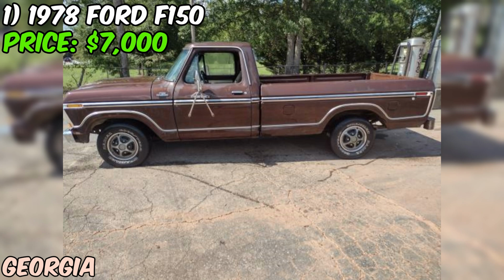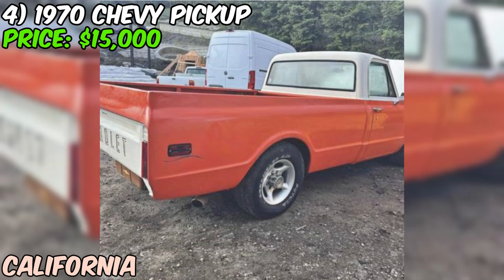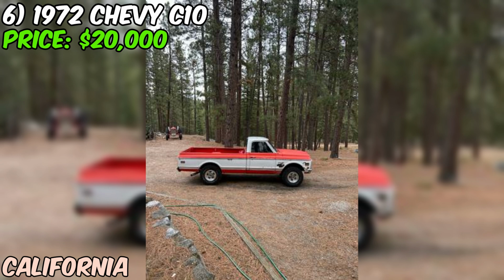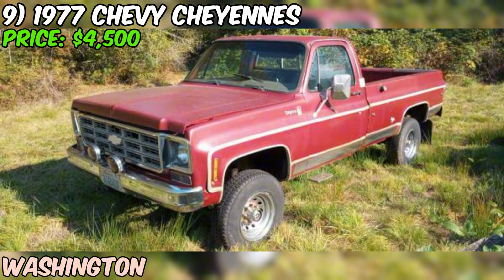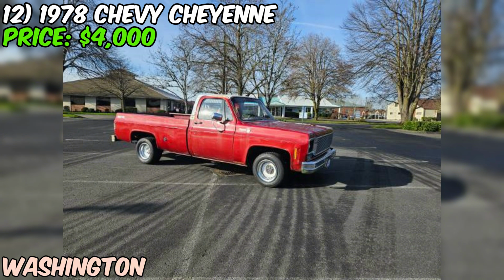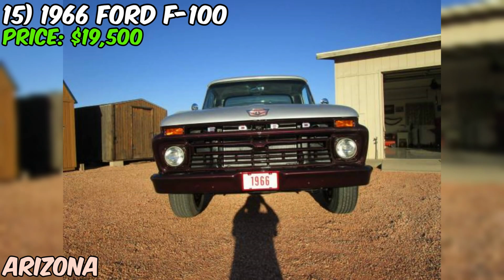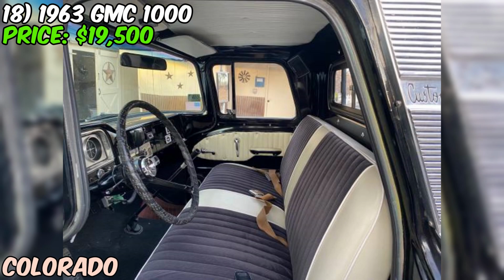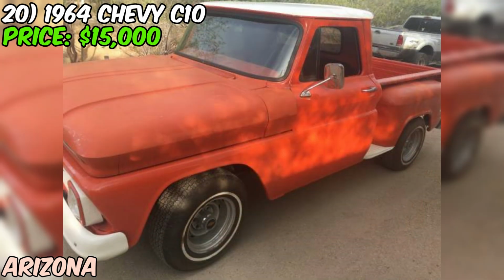RARE ALERT! 20 Timeless Classic Trucks Under $15K That Are Pure Perfection!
00:00 - 1
01:37 - 2
02:41 - 3
04:26 - 4
06:09 - 5
07:50 - 6
09:37 - 7
11:22 - 8
12:59 - 9
14:40 - 10
16:23  - 11
17:55 - 12
19:37 - 13
21:09 - 14
23:04 - 15
24:56 - 16
26:40 - 17
28:28 - 18
30:08 - 19
31:49 - 20